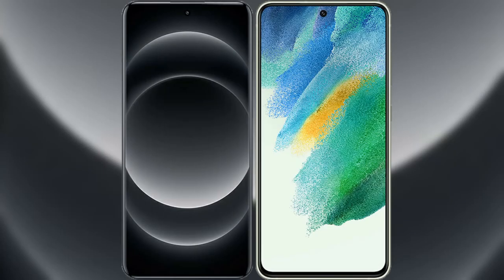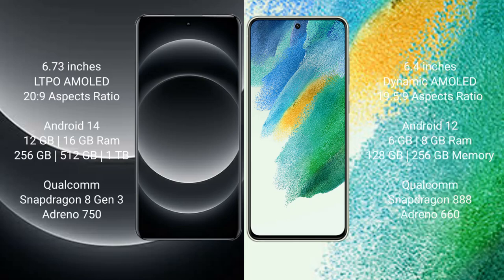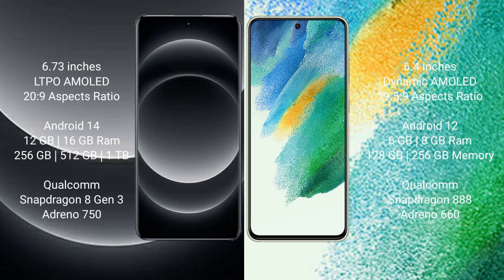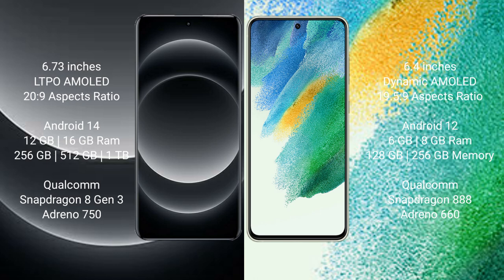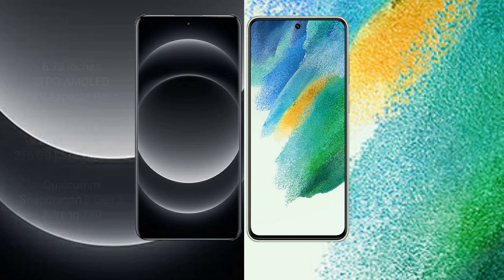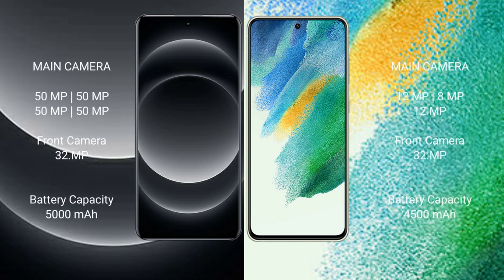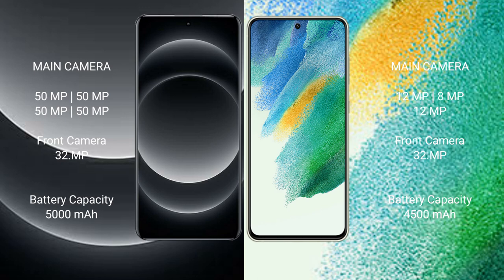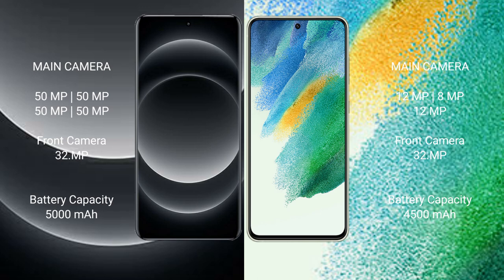Xiaomi 14 Ultra vs Samsung Galaxy S21 FE Review